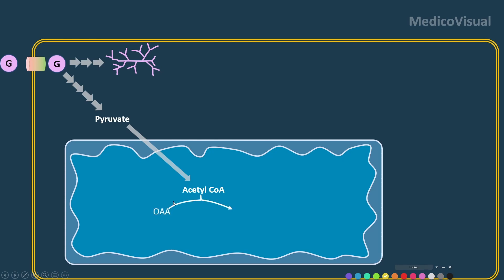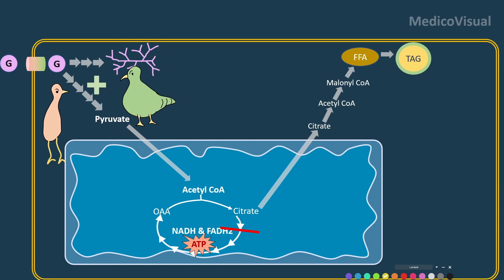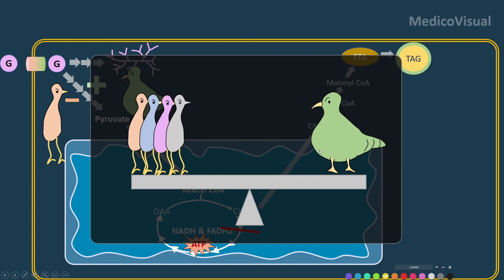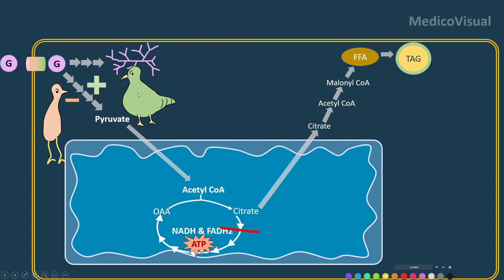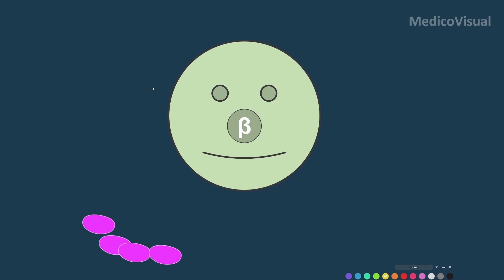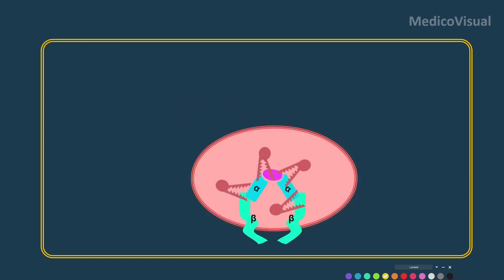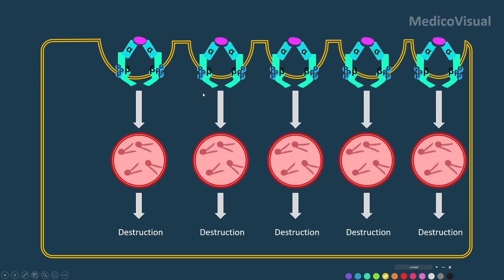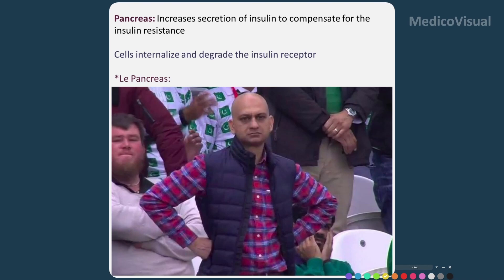Insulin Resistance Part 4: Counter-regulatory Hormones - Insulin Receptor Downregulation - Diabetes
In this visual medical lecture, Dr. Aizaz from MedicoVisual talks about Insulin Resistance:

00:00 Intro
00:59 Metabolic actions of Insulin - Review
03:56 Counter-regulatory hormones metabolic actions
06:09 How raised counter-regulatory hormones lead to Insulin Resistance
07:49 Cushing Syndrome, Glucagonoma, Catecholamine excess, Acromegaly
10:51 Beta cell compensation of Insulin Resistance
12:53 Insulin Receptor internalization and downregulation as a cause of Insulin Resistance
17:32 Sneak peak into the next lecture

Raised counter-regulatory hormones:
If a counter-regulatory hormone is raised e.g., Cortisol in stress or in Cushing disease. This hormone will try to increase the blood glucose level, but insulin would be trying it’s best to decrease the blood glucose level. Naturally, such tug-of-war situation would lead to insulin resistance.

Insulin receptor downregulation:
Due resistance to insulin action, the glucose level will remain raised with routine insulin secretion by the beta cells of pancreas. Beta cells will try to compensate for this resistance by increasing the amount of insulin released by them into the blood.
Normally when insulin binds to its receptor and performs its actions, now the effect must be terminated. This is done internalization of the receptor. When it internalizes and enters inside the cell, the receptor along with the insulin is destroyed by the lysosomal enzymes.
As the insulin level rises, more and more insulin receptors are internalized and degraded. So, raised insulin level won’t be able to do much favor, as the number of insulin receptors per surface area of the cell membrane would have been reduced.